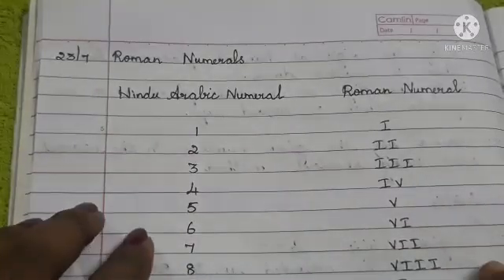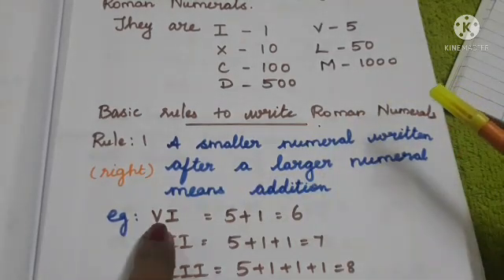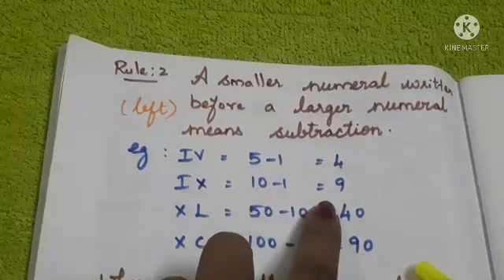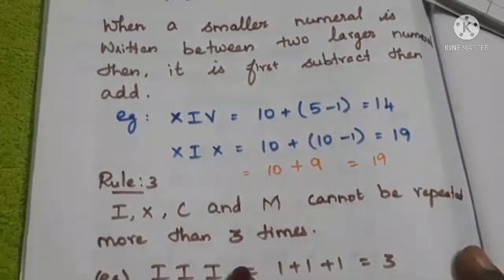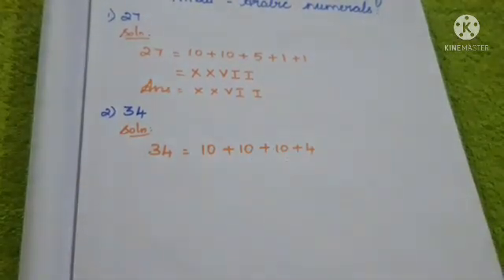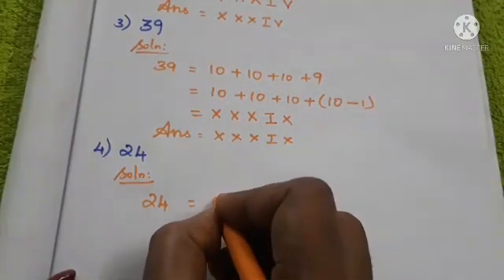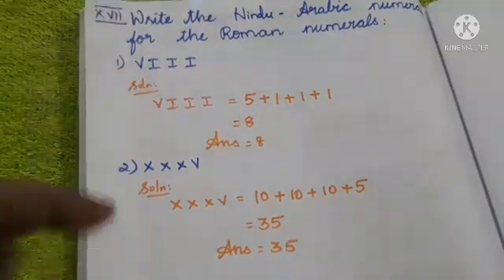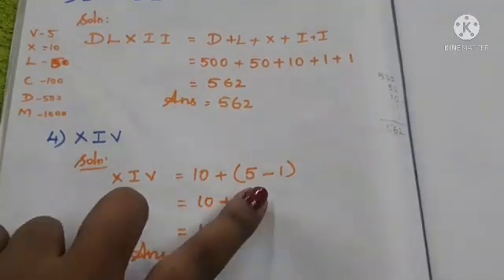Grade 4 Mathematics Unit 1 Numbers (Roman numerals)23/07/2021